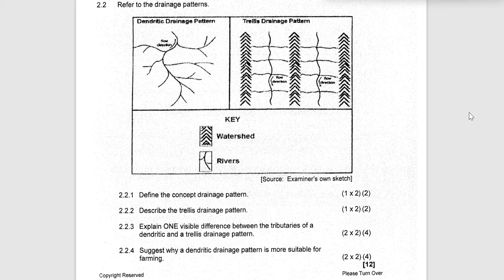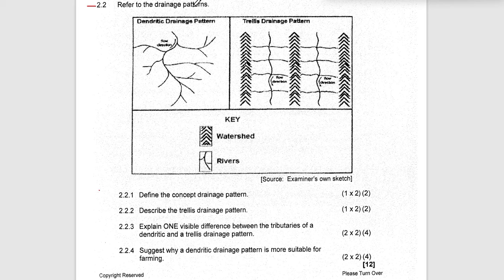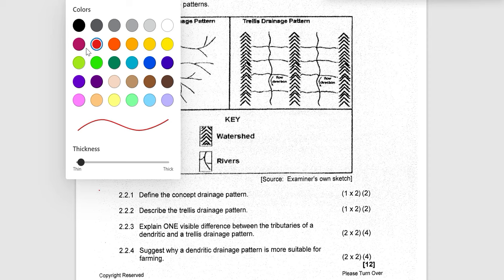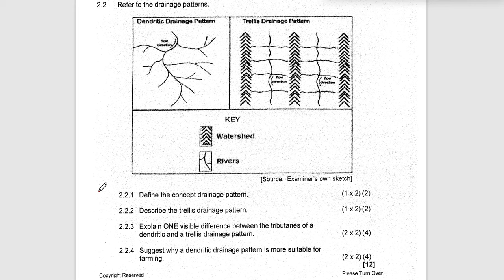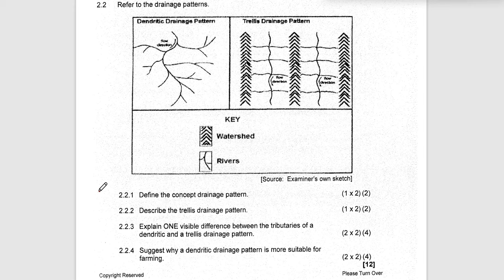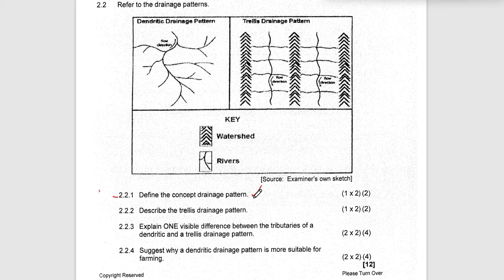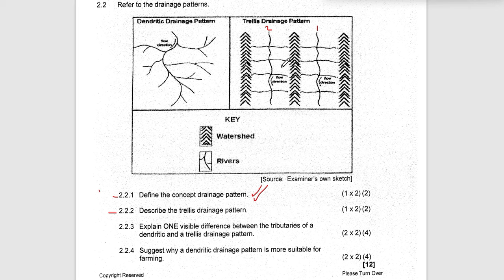Grade 12 Geography Drainage Patterns